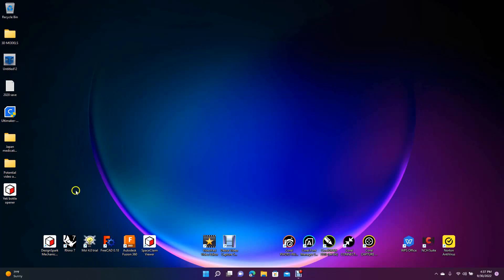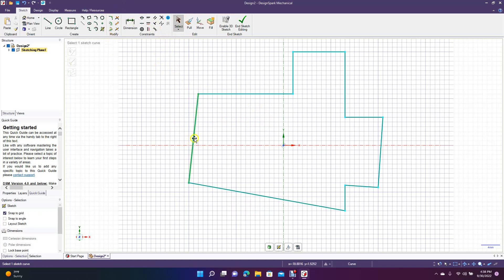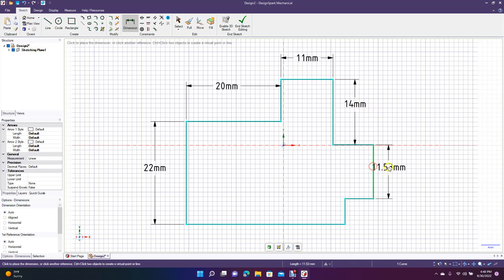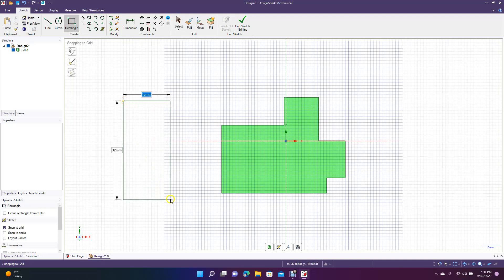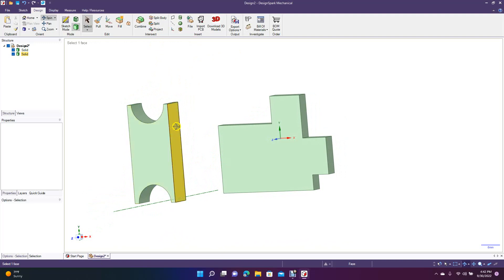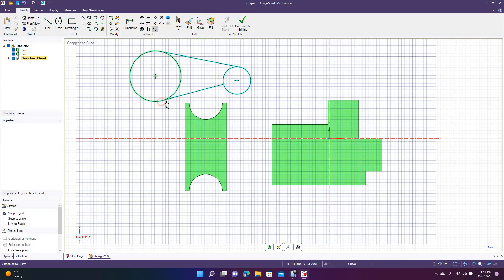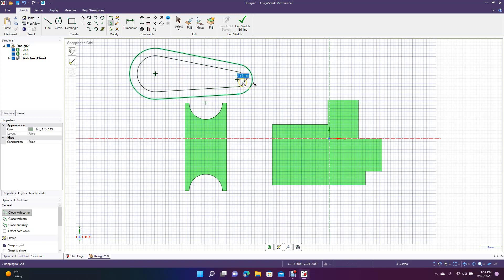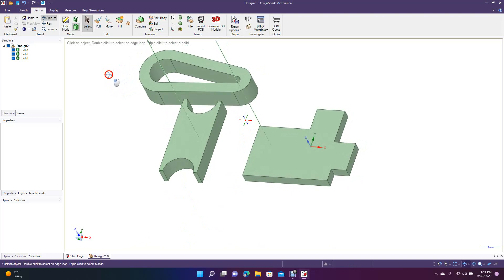How to draw parts using constraint-based drawing tools in design spark mechanical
This tutorial will show you how to draw parts using constraint-based drawing tools in design spark mechanical.